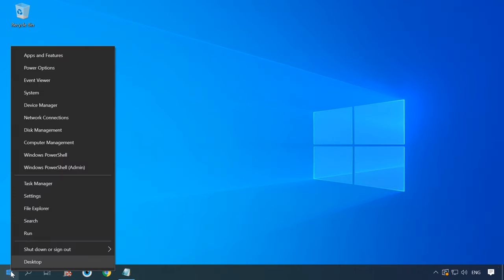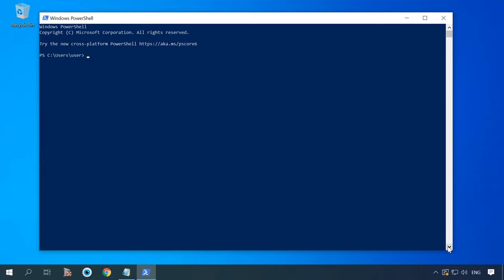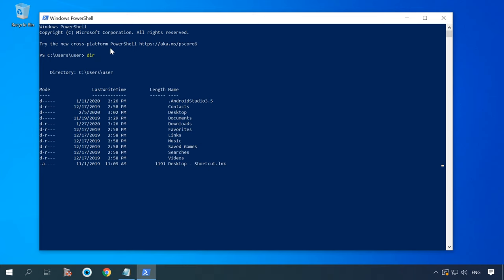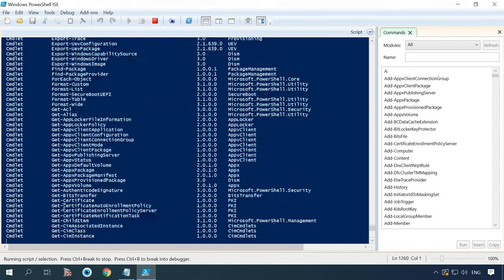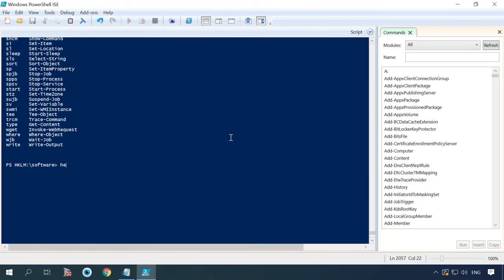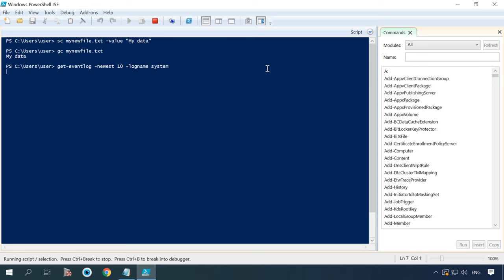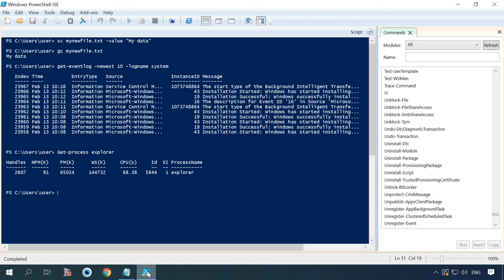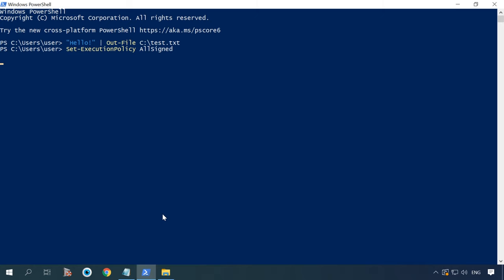👨‍💻 Windows Powershell: What is That and How to Use It? Main Commands 🖥️⚙️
👍 In today’s video, we will discuss Windows PowerShell to find out what is that, why we need it, what are its main functions and commands, and we will also explore writing and running some simple scripts.

👉How to Create an Image With a Backup Copy of Windows 10

Content:
0:00 - What is PowerShell and why we need it?
2:21 - PowerShell functionality and main commands.
4:02 - Main commands.
8:10 - Write and run simple scripts.

To go to the registry branch HKEY_LOCAL_MACHINESOFTWARE you should type the following:
cd hklm:software

To list all pseudonyms with their prototypes, enter the following command:
gal | select name, definition

The Get-Command is used to display the list of available commands, and after running Help Get-Command you will see a compete description of the command Get-Command, including its purpose, syntax, options etc.

Using another command, Get-Service, you will see the list of all services running on this computer.

To view the list of processes running at the moment, type the command Get-Process.

The command Set-Content (or its pseudonym sc) is used to write values into a file. If the designated target file doesn’t exist, this command will create it. The example below illustrates how the value "My data" is written into a file named newfile.txt:
sc mynewfile.txt -value "My data"

The opposite of sc is the command Get-Content (gc). The command gc is used to read contents of a file. For example, the command shown below helps you display the contents of the file newfile.txt:
gc mynewfile.txt

The command Get-Eventlog lets you extract Windows event logs. Just like with Get-Process, there is no need to use any additional tools. The example below illustrates extracting 10 latest entries from the event log:
get-eventlog -newest 10 -logname system

To receive information on on process only, add its name after Get-Process.
Get-Process and the process name.
Get-Process explorer

The following script writes text to a file:
“Hello!” | Out-File C:\test.txt

After your PowerShell testing period is over, don’t forget to enable the setting to run only signed files again. Type the following command:

Set-ExecutionPolicy AllSigned